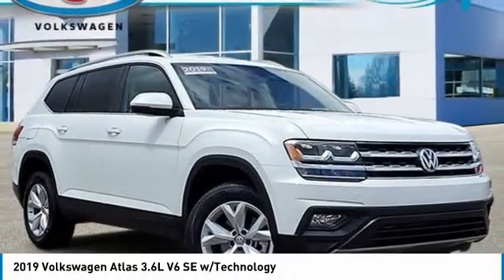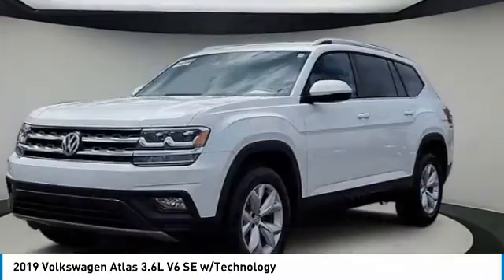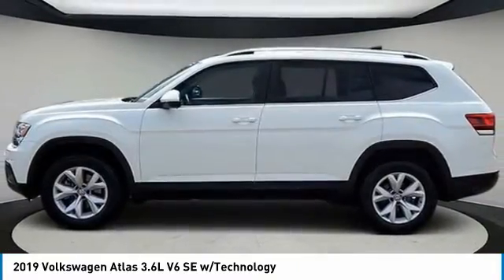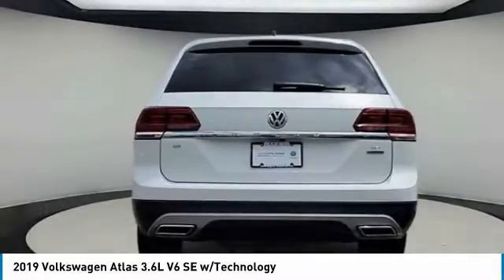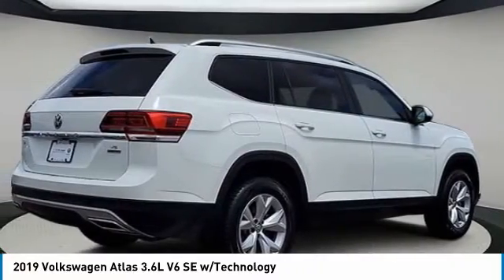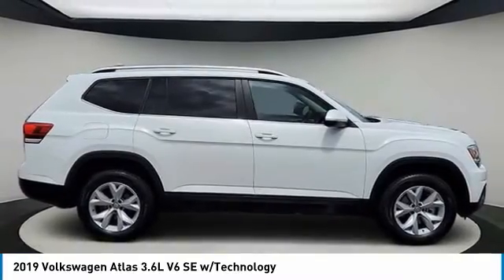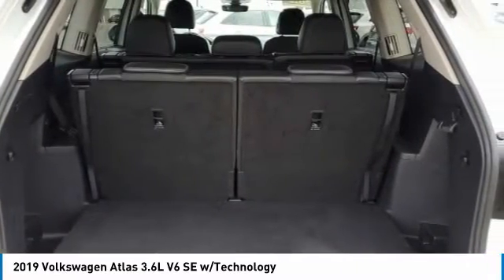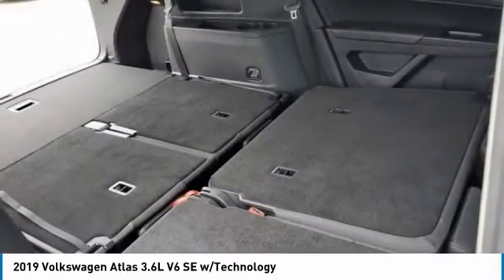2019 Volkswagen Atlas I29175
2019 VOLKSWAGEN ATLAS Columbus, OH
Stock# I29175

Byers Imports
401 North Hamilton Rd

1-OWNER CARFAX VERIFIED! *DESIRED FEATURES:* AWD, Rear Camera, 3rd Row Seat, Htd Seats, Remote Start, Blind Spot Monitor, Apple CarPlay, Power Liftgate, Android Auto, Lane Departure Warning, SiriusXM, Bluetooth, Fog Lights, Alloy Wheels.

This all wheel drive 2019 Volkswagen Atlas 3.6L V6 SE w/Technology 4MOTION is one of those used cars Columbus, OH shoppers seek out for its Pure White exterior with a Titan Black Interior. With 32,826 miles this 2019 Atlas with a 6cyl, 3.6l, 276.0hp engine is your best buy near Columbus, OH.

*TECHNOLOGY FEATURES:* Multi-zone Climate Control, Steering Wheel Audio Controls, Onboard Hands-Free Communications System, Keyless Start, Voice Command Features, Keyless Entry, Anti Theft System, Auxiliary Audio Input, Electronic Messaging Assistance, Steering Wheel Controls, AM/FM Stereo, Adaptive Cruise Control, HD Radio, MP3 Compatible Radio, Single-Disc CD Player, USB Port(s). Your Pure White 2019 Volkswagen Atlas 3.6L V6 SE w/Technology 4MOTION near Columbus, Ohio is available for immediate test drives in Columbus, OH.

Byers Volkswagen serves Columbus, OH. You can also visit us at, 401 N Hamilton Rd Columbus OH, 43213 to check it out in person! Byers Volkswagen Used car dealership only sells used cars Columbus, OH buyers can trust for safety and worry free driving.

*MECHANICAL FEATURES:* This Volkswagen Atlas comes factory equipped with an impressive 6cyl, 3.6l, 276.0hp engine, an 8-speed automatic w/od transmission. Other installed mechanical features include Heated Mirrors, Push Button Start, Power Windows, Power Locks, Traction Control, Power Mirrors, Tire Pressure Monitoring System, Gasoline Engine, Cruise Control, Disc Brakes, Auto Transmission with Manual Mode, Intermittent Wipers, Variable Speed Intermittent Wipers, Remote Trunk Release, Trip Computer, Spare Tire (Small Size), Power Steering. Byers Volkswagen is Central Ohio's only location where you can test drive a new, used or Certified car. That's why more Ohio used car shoppers and owners drive to Byers Volkswagen in Columbus for used cars, trucks & SUVs sales, service, parts and accessories.

*INTERIOR OPTIONS:* Rear Heat / AC, Synthetic Leather, Heated Passenger Seat, Automatic Climate Control, Adjustable Lumbar Seat(s), Leather Wrapped Steering Wheel, Power Drivers Seat, Adjustable Steering Wheel, Bucket Seats, Driver Illuminated Vanity Mirror, Air Conditioning, Pass-Through Rear Seat, Passenger Illuminated Visor Mirror, Tilt Steering Wheel, Bench Seat, Vanity Mirrors, Rear Window Defroster

*Why utilize Volkswagen Financial Financing?* You can use our Volkswagen Dealer car payment calculator to calculate your payment on this Pure White 2019 Volkswagen Atlas 3.6L V6 SE w/Technology 4MOTION. Our Byers Volkswagen Volkswagen Volkswagen Financial Specialists work with every level of credit and Volkswagen Financing needs. From bad credit car financing to the highest credit scores, our Volkswagen Volkswagen Financial experts offer more and better credit options than used car lots in Columbus, Ohio.

The Byers Volkswagen used car dealership in Central Ohio is an easy drive or fly in from anywhere in the United States. Our car lot sits just east of Columbus, OH where your 2019 Volkswagen Atlas 3.6L V6 SE w/Technology 4MOTION will be waiting for your test drive and/or shipping instructions.

When shopping for used cars Columbus shoppers prefer the short drive to Columbus, OH. We're glad you found this pre-owned Volkswagen Atlas for sale at our used car dealership near Columbus, Ohio in Columbus, OH. Looking for Volkswagen financing? Our Byers Volkswagen finance specialist will find the best rates available for this pre-owned Volkswagen Atlas for sale. Byers Volkswagen has new cars for sale and used cars for sale in Columbus just east of Columbus. So, if you're shopping used car dealerships in Columbus, OH consider driving just past B